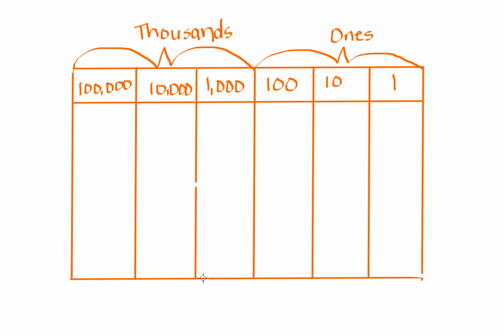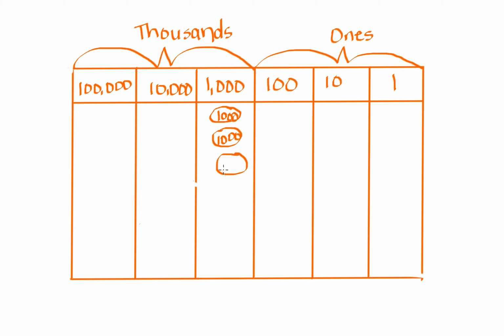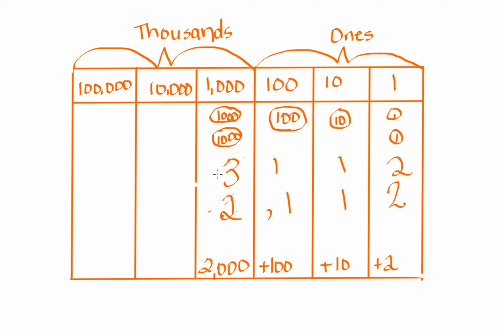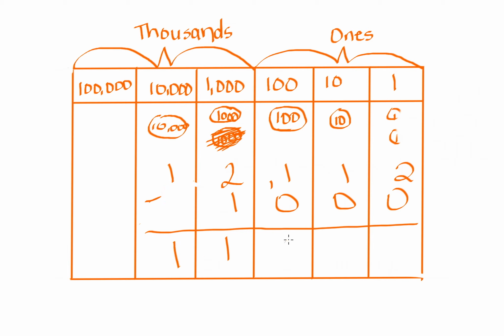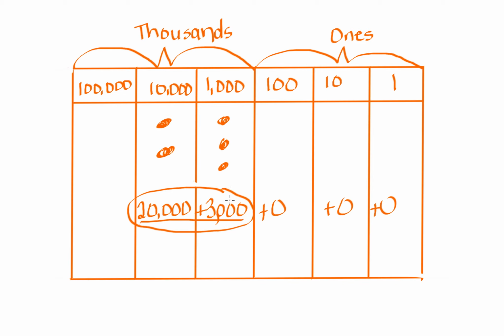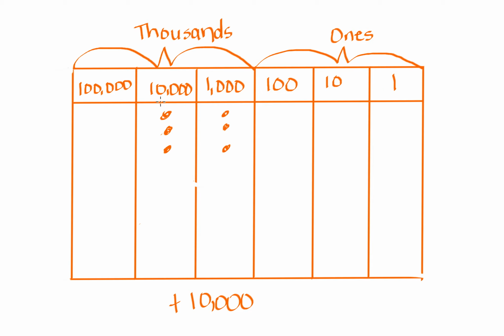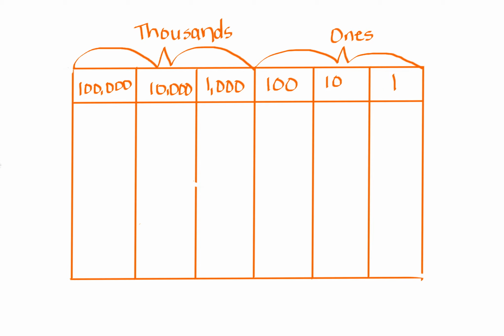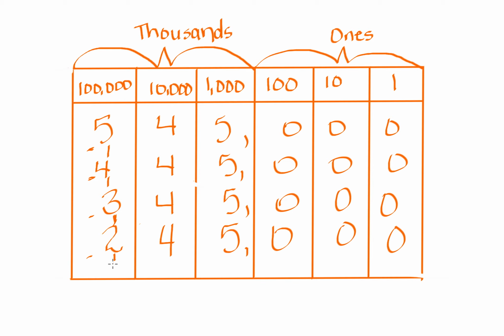module 1, lesson 6, part 1